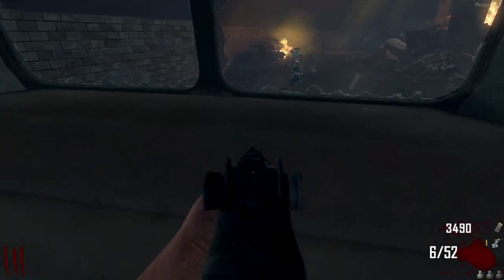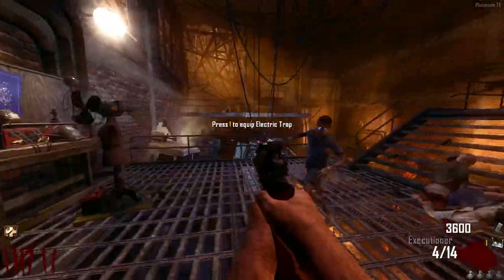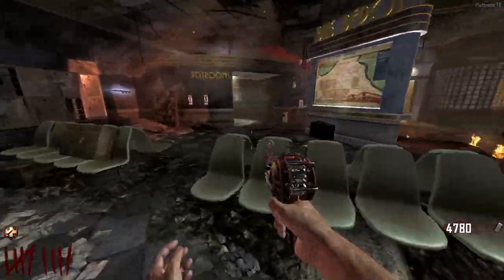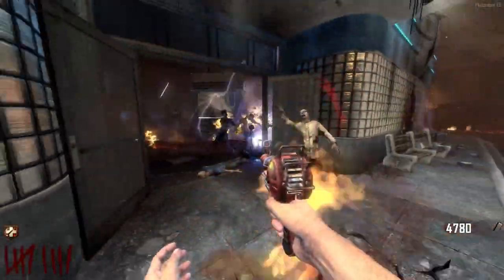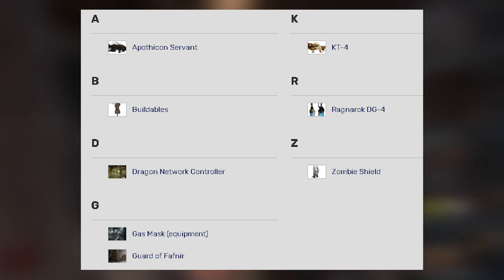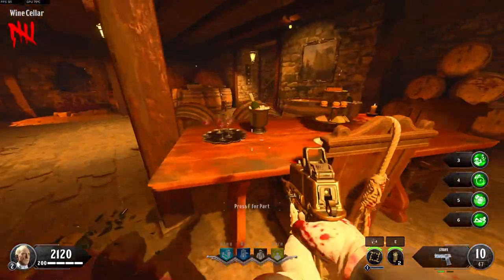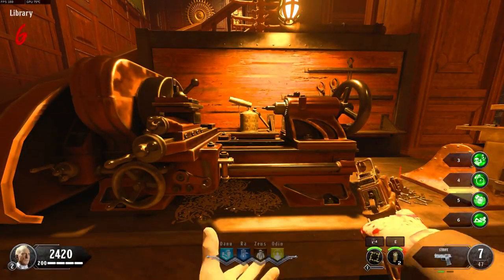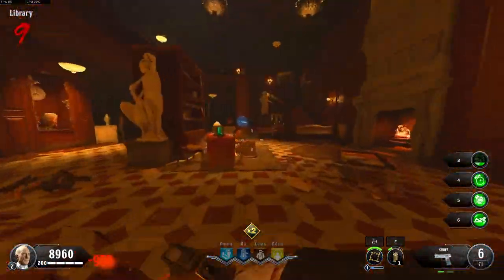THE ABSOLUTE WORST COD ZOMBIES BUILDABLES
4 Times Zombies' Buildables Went Horribly, Horribly Wrong

💚Mouse i use
💚Monitor i use
💚Stream Deck i use

If you're reading this ily
-Chrrism